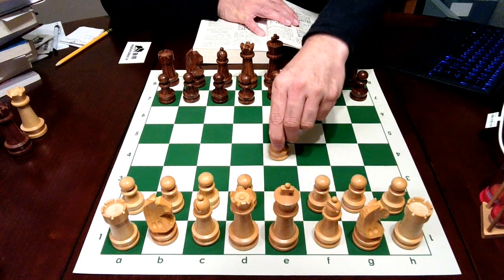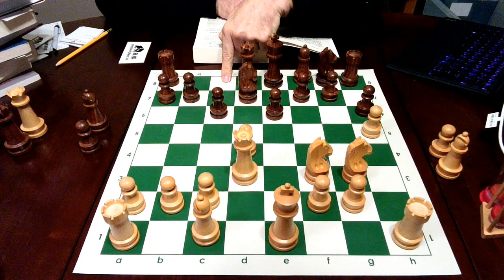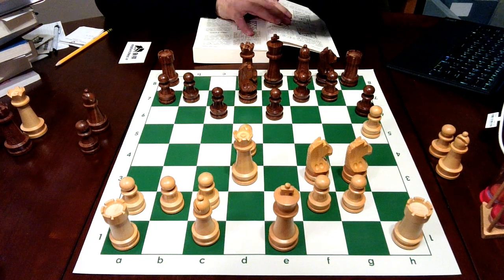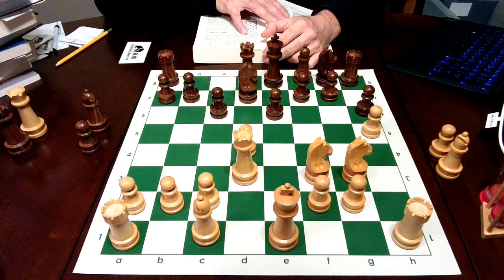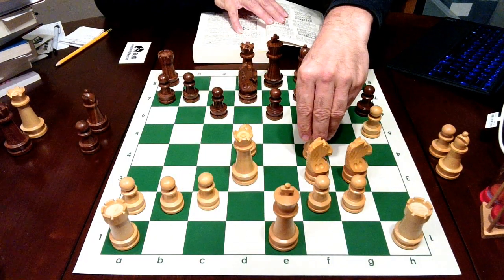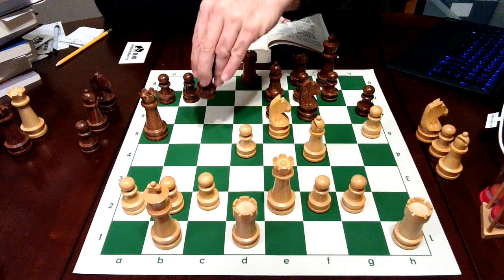Magnus Carlsen - 60 Memorable games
Magnus Carlsen isn't just a chess player—he's a phenomenon who redefined modern chess with his relentless fighting spirit and incredible technique. In "Magnus Carlsen: 60 Memorable Games," celebrated chess author Andrew Soltis carefully selects and analyzes the games that best capture the essence of the Norwegian legend's brilliance. Published by Batsford, this book isn’t simply a collection of great games—it's an exploration into Carlsen’s genius, his creative thought processes, and how he consistently outplays the world's elite. Whether you're studying chess seriously or just admire Carlsen’s legacy, join me as we dive into these memorable masterpieces and unlock the secrets behind the moves of the greatest chess champion of our era.